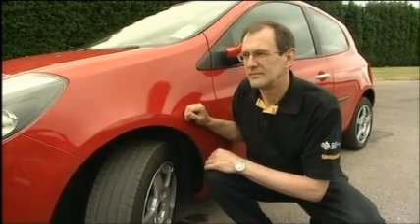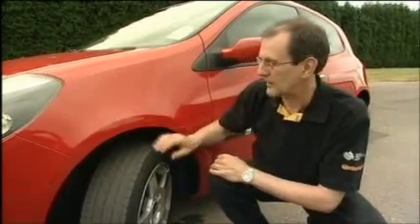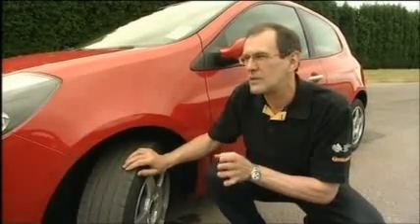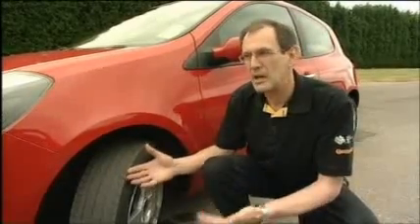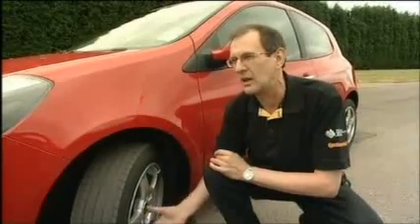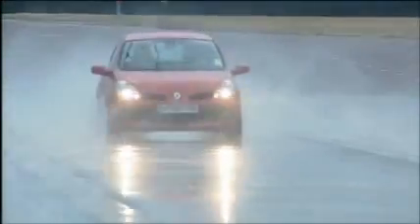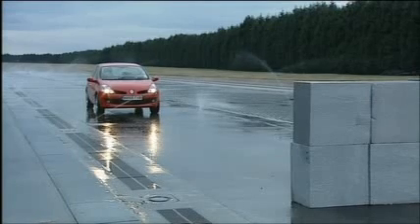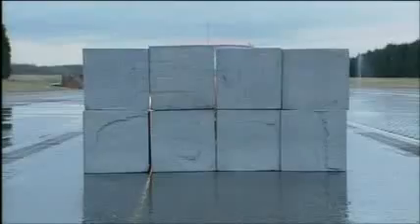Tyre tread safety: see the shocking difference between new and worn tyres - Part Three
Auto Express can exclusively reveal why the laws on tyre tread depths are putting drivers' lives at risk

We tested four cars - a Ford Focus, Renault Clio, Toyota RAVA and Audi A4 - at the Motor Industry Research Association (Mira) testing facility in Nuneaton, Warwickshire.

Each car was brake tested at 70mph with 3.0mm depth tyre treads and then with the legal minimum 1.6mm depth tyre treads. The difference between the two results shocked and surprised us...